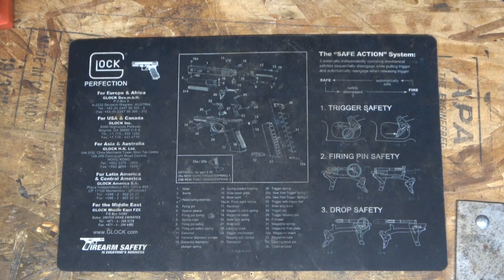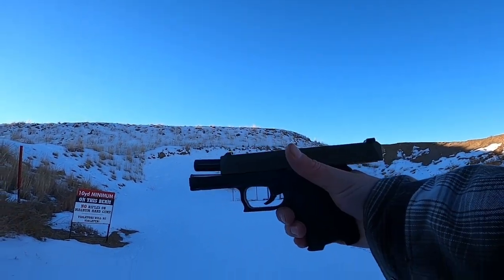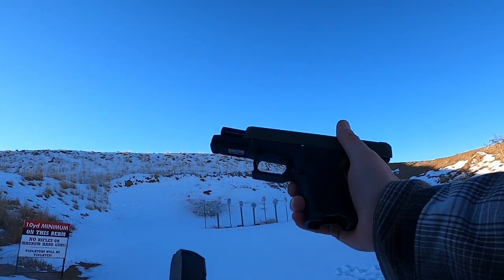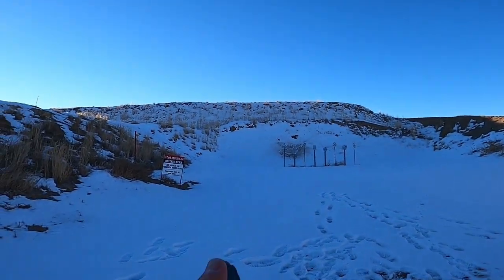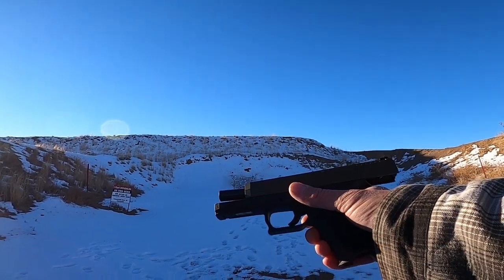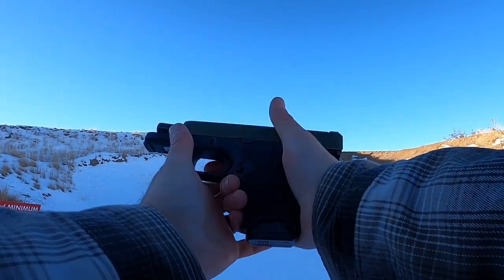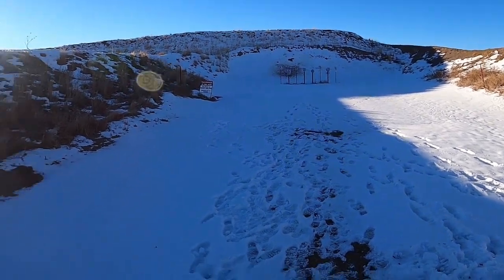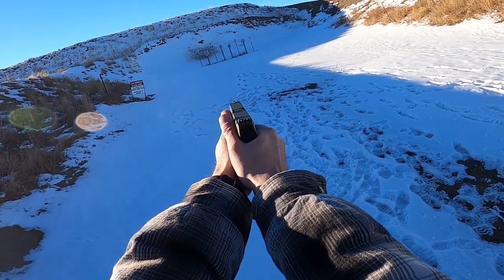Palmetto State Armory Dagger Compact Review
Palmetto State Armory Dagger Compact Review.  Honest review of this affordable pistol.  Definitely do not overlook this budget pistol. Hot little pistol with lots of desire, get on the email notification on PSA's web site to let you know when they're back in stock.